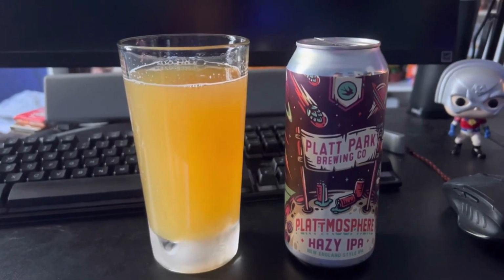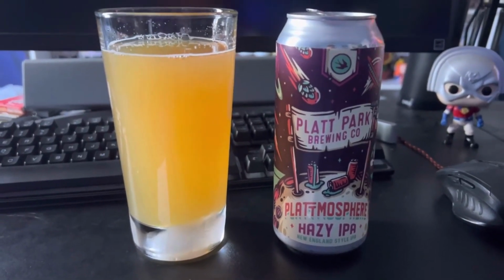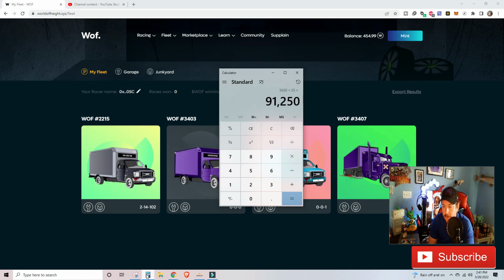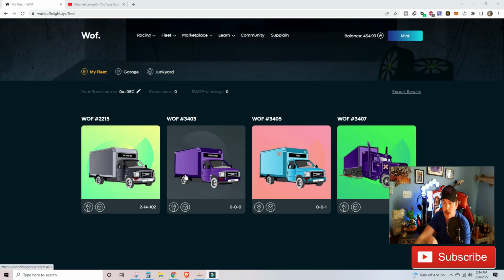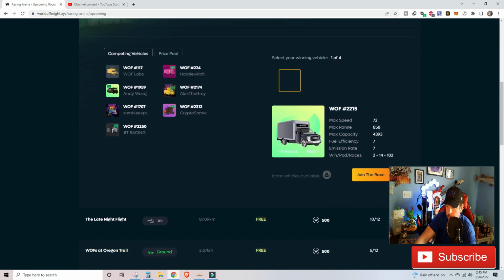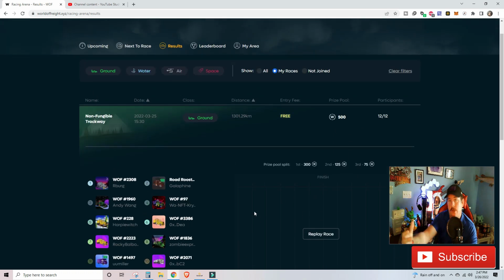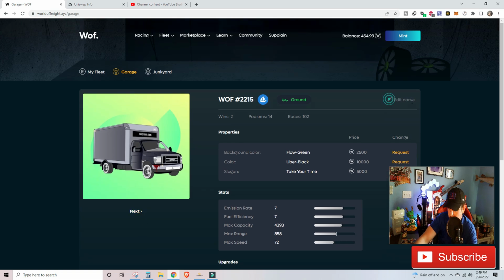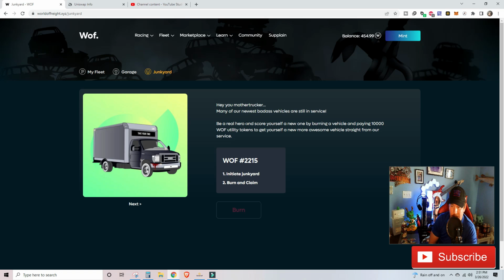How much can you make with this NFT? │P2E passive income game!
Come and race me! Make some NFTs and upgrade them! Always DIY but this one looks awesome!! I was provided the ETH (0.08) by the WoF team to show you how to mint an NFT.

TSHIRTS AND STICKERS!!!

Nerdy Dude
109 Ambersweet Way #888